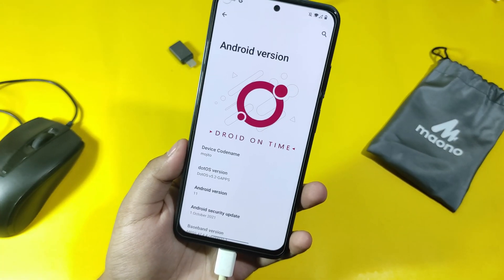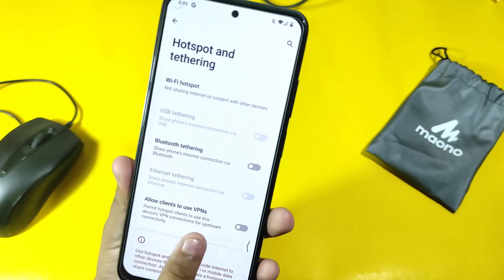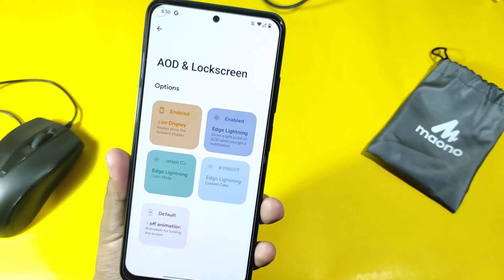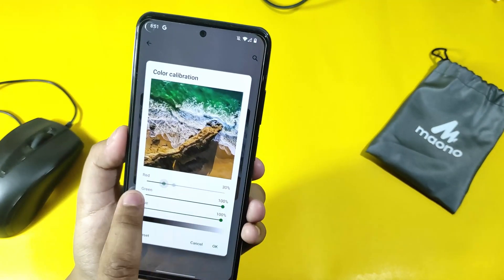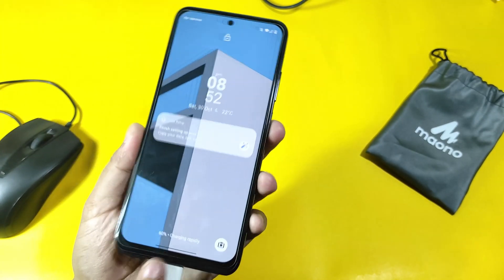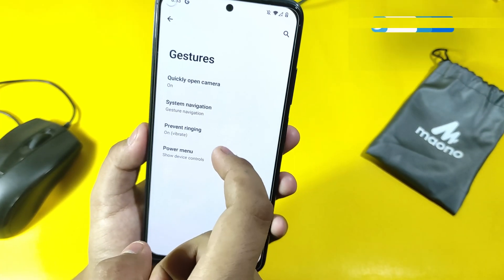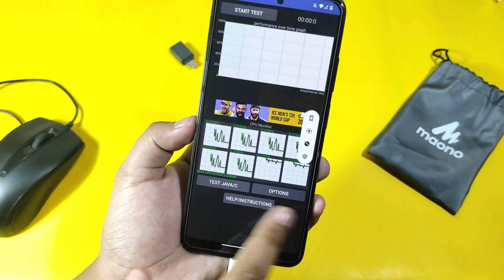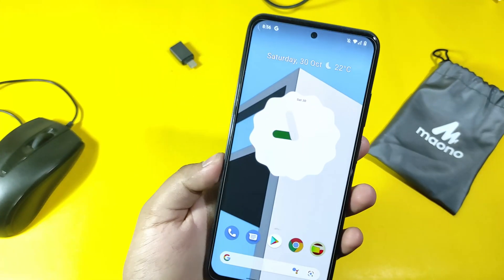ANDROID 12 LOOK CUSTOM ROM | DOT OS 5.2 REDMI NOTE 10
WE KNOW THAT DOT OS IS VERY FAMOUS  OUT THERE IN MARKET OF CUSTOM ROM DUE TO IT CUSTOMIZATION
NOW THIS TIME  DOT OS HAS FINALLY RELAESED FOR REDMI NOTE 10